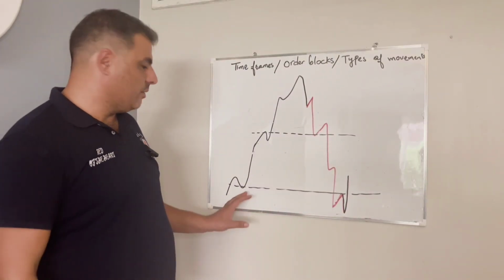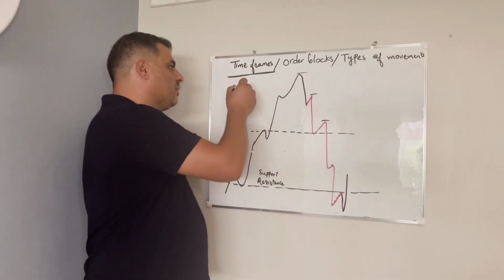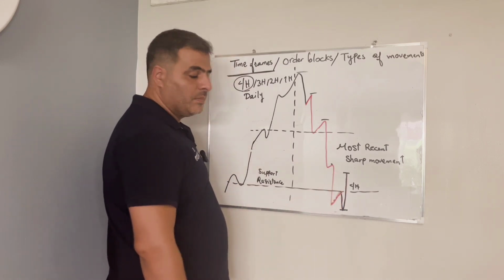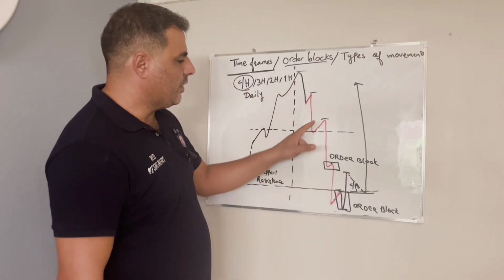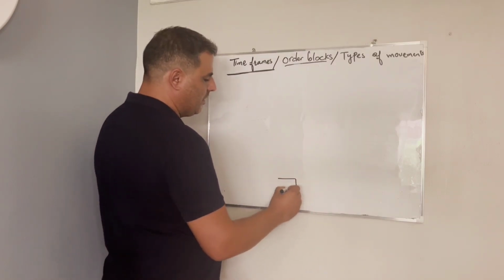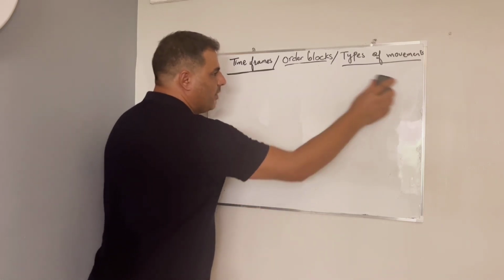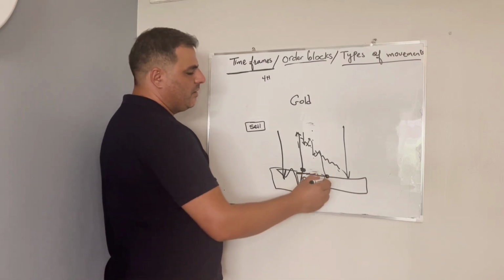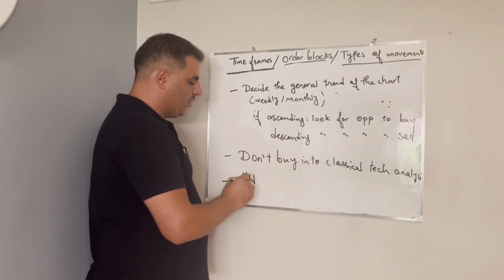Time frames/order blocks/types of movements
In this video we discuss the order blocks, how we can locate them on the charts and how we could possibly plan our deals based on the reaction of the market to the order blocks.